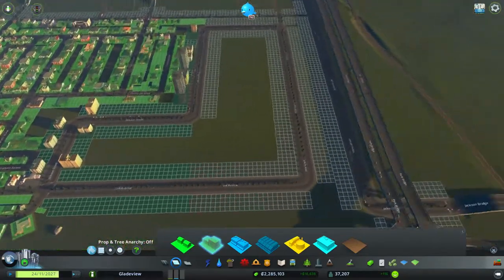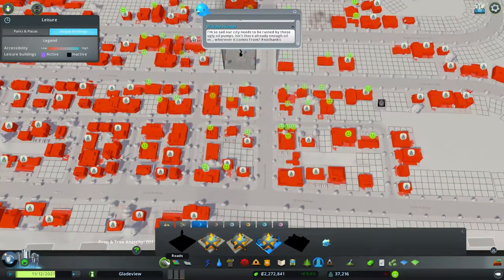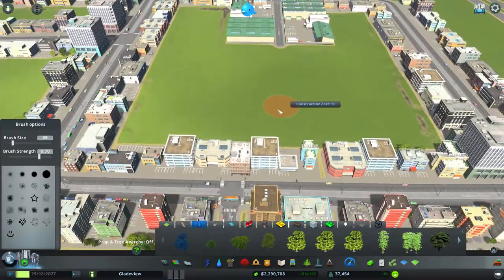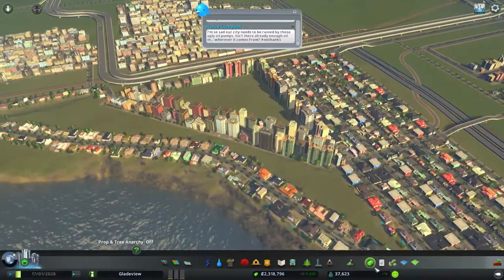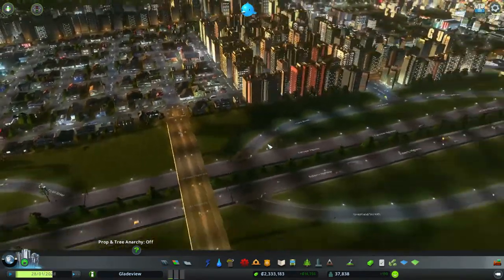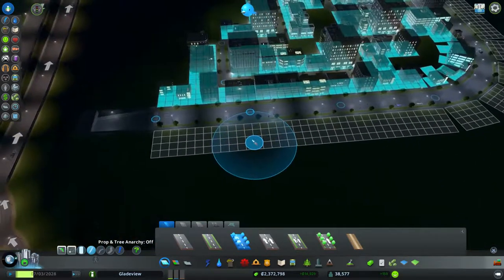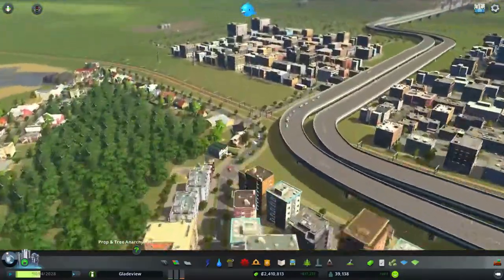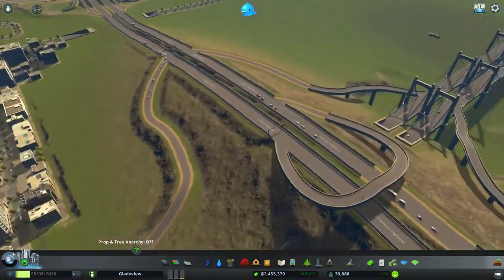Cities Skylines: Gladeview Part 16 - Laundry List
Back-up channels:
ViiNTAGE 2: